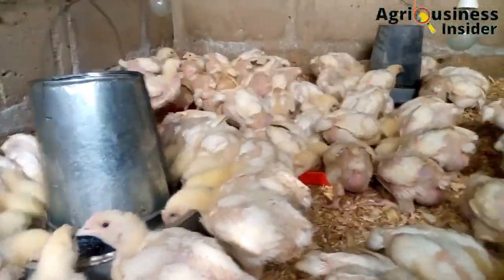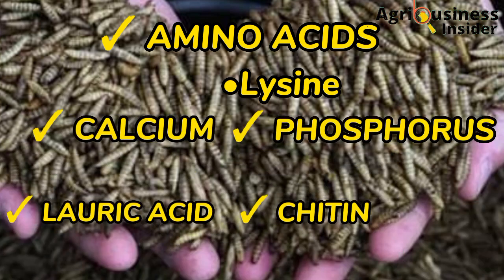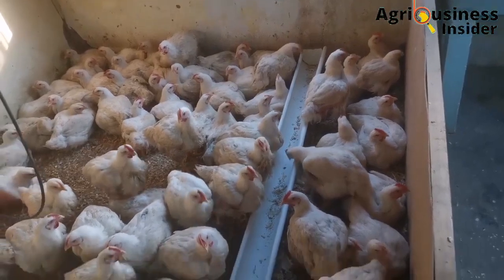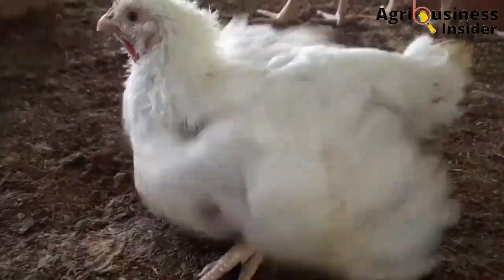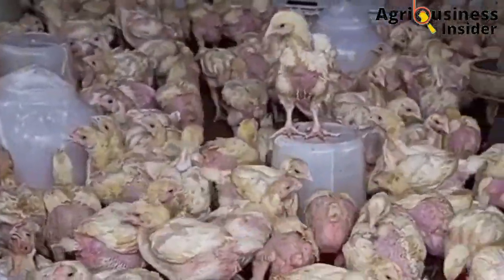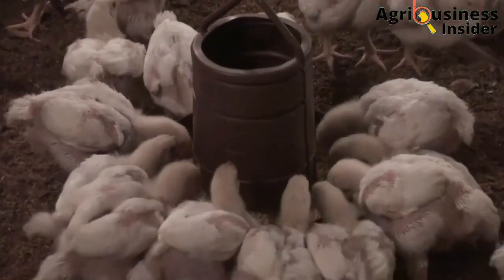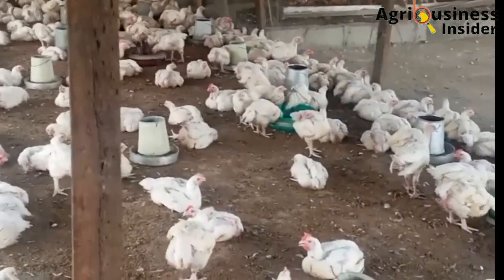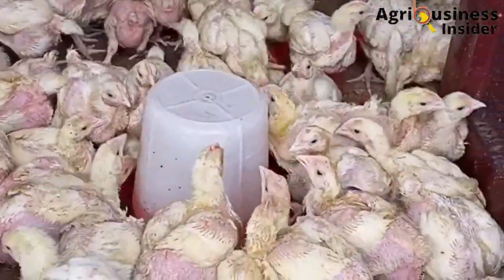Best BROILER FATTENER Feed |FASTER GROWTH | Boost Weight gain | More Profits!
This feed ingridient will boost weight gain of your broilers when added into broiler's feed.

In this video you'll learn about all the benefits of feeding the Black Soldier fly larvae meal to your broiler chicken.

VIDEO CONTENT;

Introduction 00:00
Topic 00:14
Components of BSFLM 00:47
Benefits of feeding BSFML 1:42
Amount to supplement 6:54